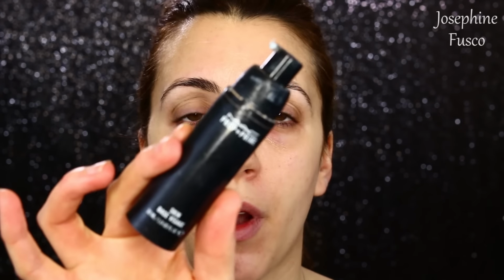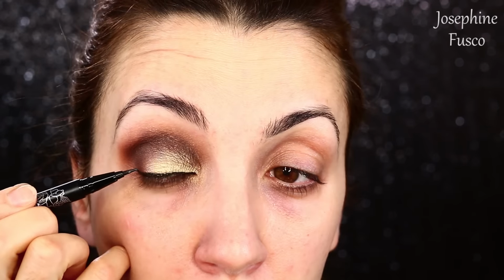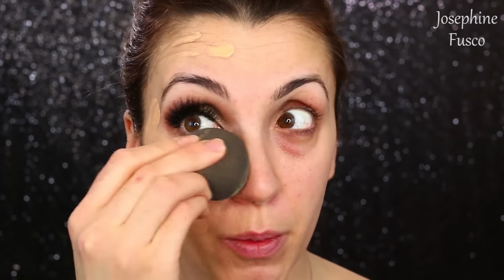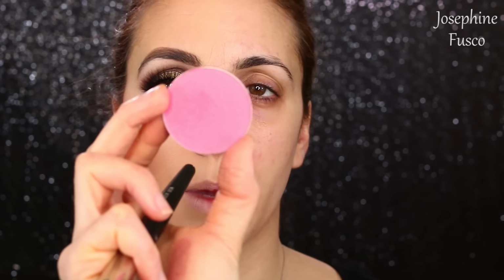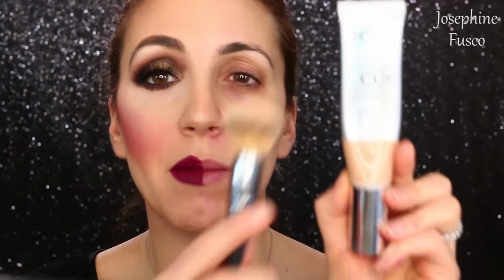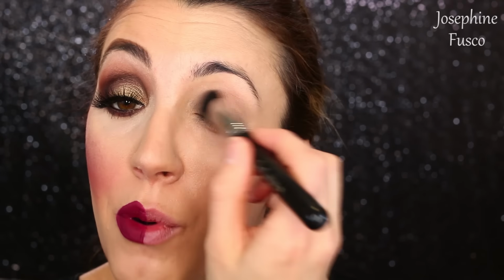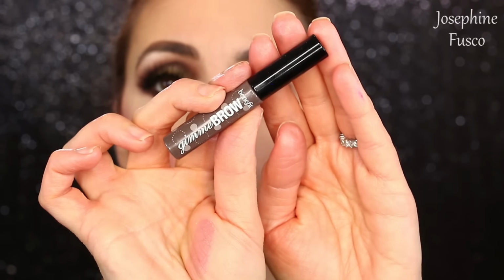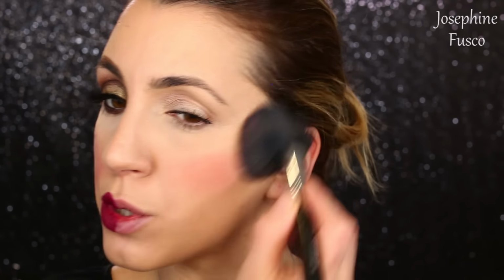Instagram VS Everyday Real Life Makeup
Hey dolls!  Today I am going over the difference between Instagram Makeup and Everyday Makeup !  Hope you like it!

Instagram Makeup Details:

Tatcha Eye Serum
Gold Elements Moisturizer
MAC 24 Hour Eye Primer
MAC Warm Neutral Palette
Kat Von D Tattoo Liner
Lilly Lashes in Mykonos
DUO Glue Dark Tone
Anastasia Contour Colors Caramel and Macchiato
MAC Ambering  Rose Blush and DollyMix
Mary Louminizer from The Balm
Benefit The Roller Lash
NYX Black Eyeliner
Kylie Cosmetics Koko Kollection Shade GORG

EVERYDAY MAKEUP Products:

IT Cosmetics CC Cream Shade Medium
Heavenly Luxe Foundation Brush
MAC Eyeshadows: ORB, Rice Paper, and Gleam
Benefit Roller Lash Mascara
Benefit Gimme Brow (Shade Medium)
Tarte Colored Clay CC Correcting Concealer
MAC Blush in Melba
Mally Lipgloss in Starburst

Get great deals on your makeup, just like I do, with this Ebates link (Josephine Fusco):

Sigma Beauty Brushes and Makeup